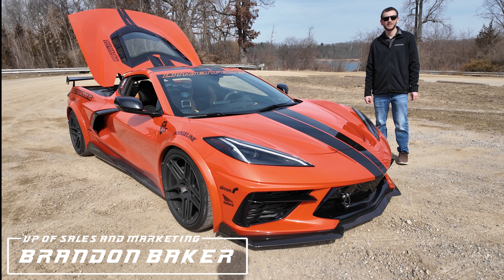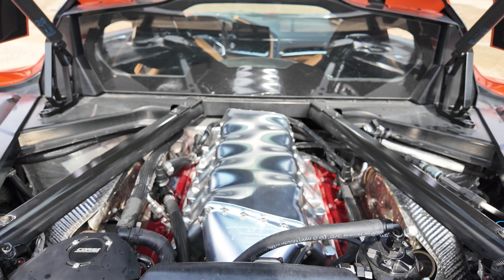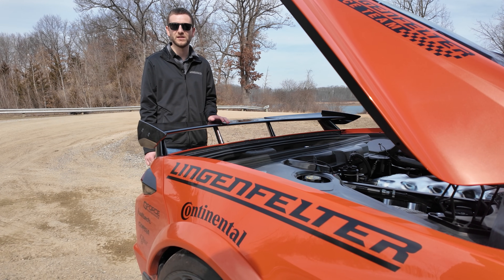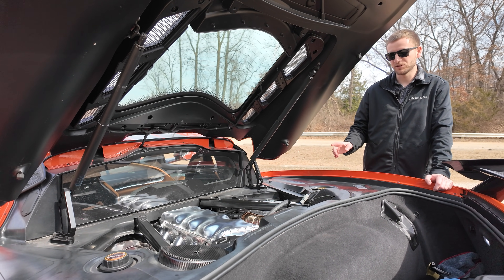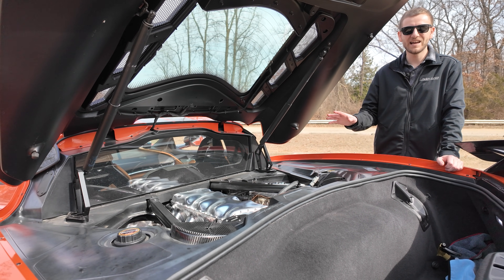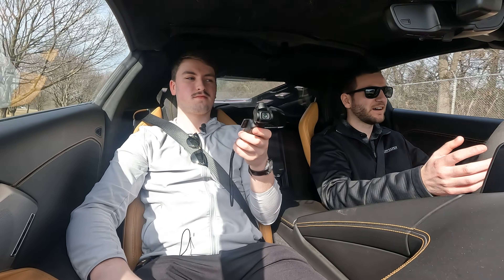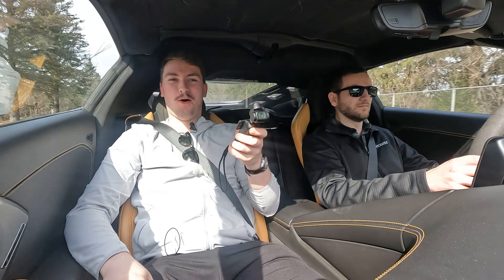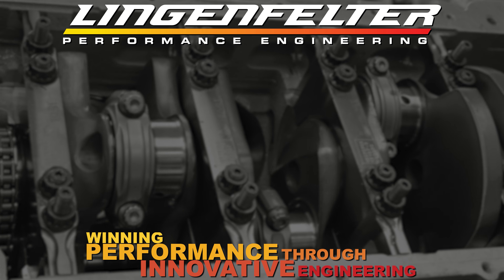LINGENFELTER TWIN TURBO 427 LT2 | First Drive and Full Walk-Through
Lingenfelter Performance Engineering is proud to announce the official launch of out Twin Turbo 427 LT2 engine package for the C8 corvette! With 1000+ WHP within a fully daily drivable, reliable, and compliant package, this is a true paradigm shift in the world of C8 performance upgrades.